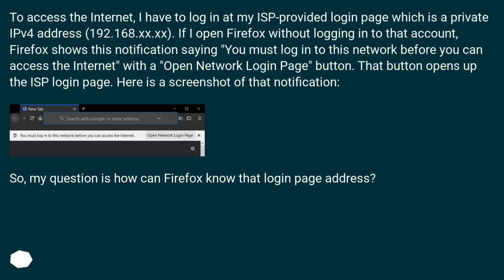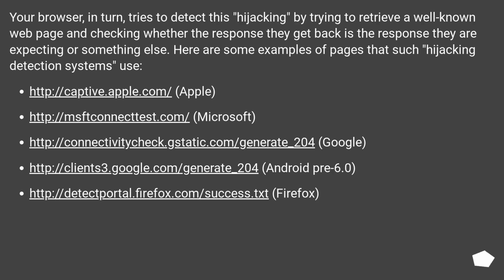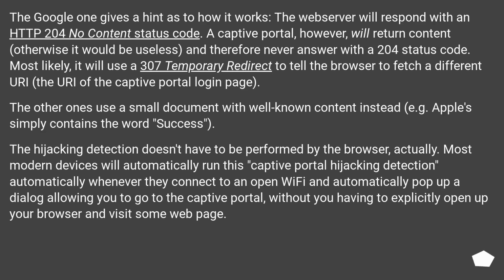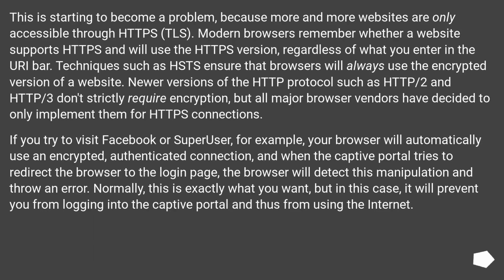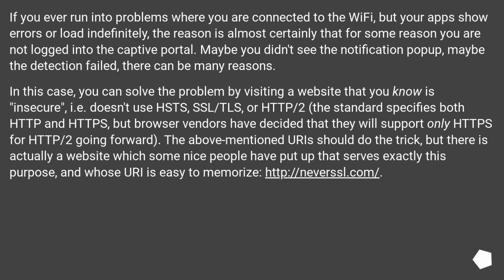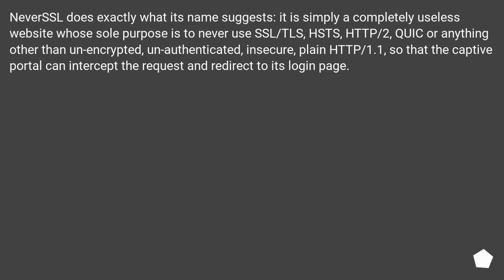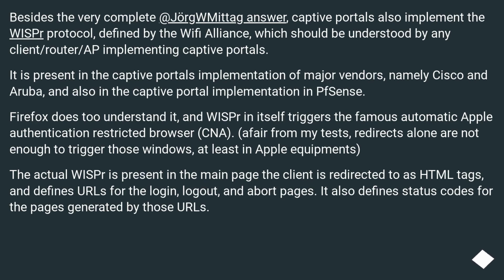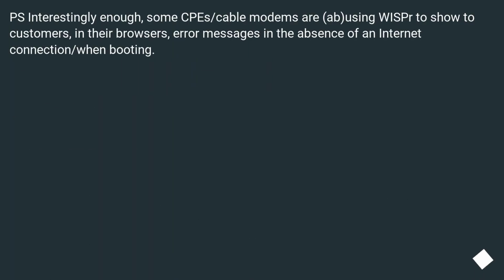How does Firefox know my ISP login page?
Chapters
00:00 Question
00:52 Accepted answer (Score 162)
06:55 Answer 2 (Score 57)
07:23 Answer 3 (Score 29)
09:24 Thank you